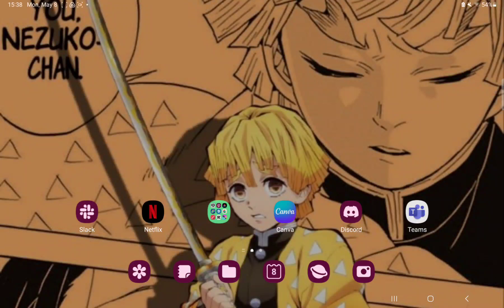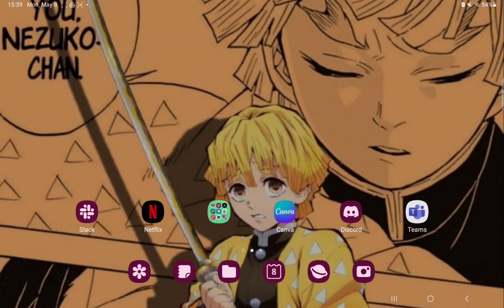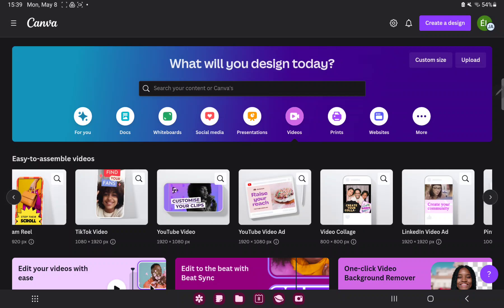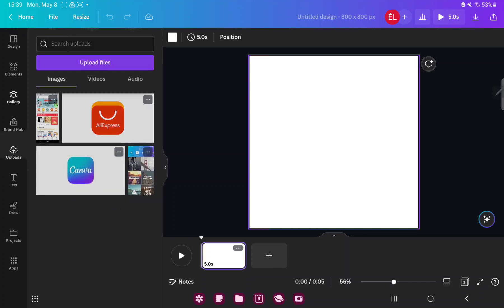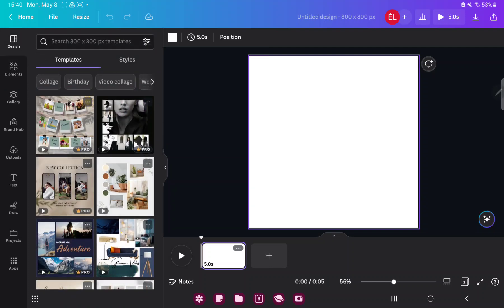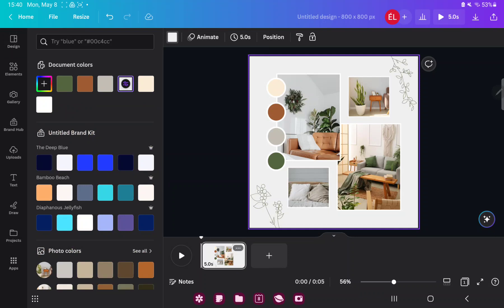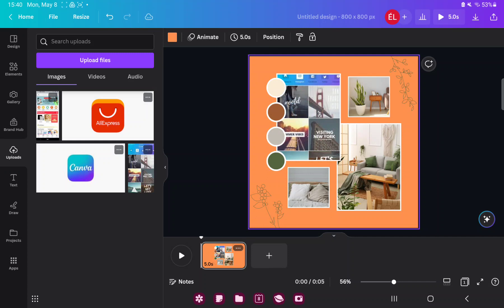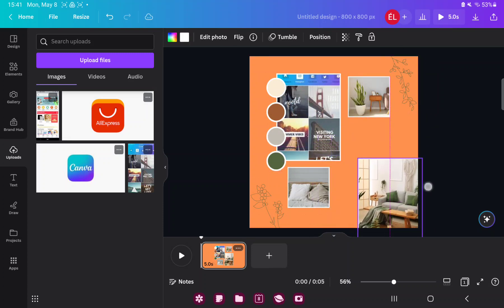How to create a video collage on Canva?